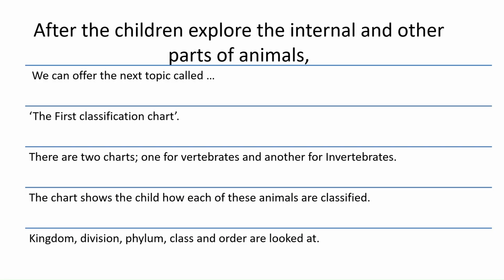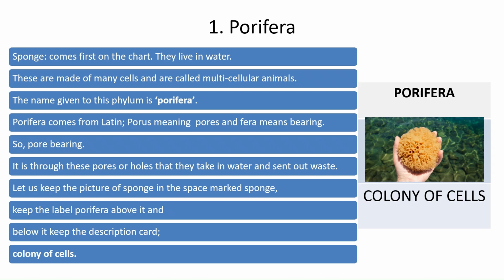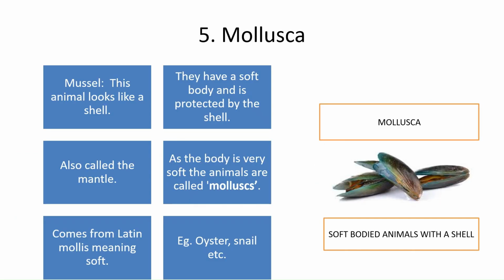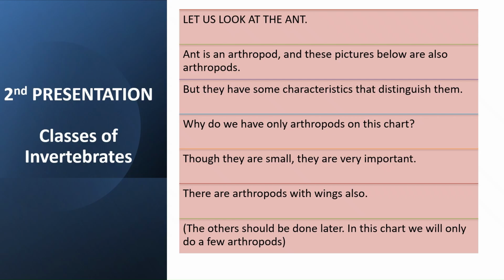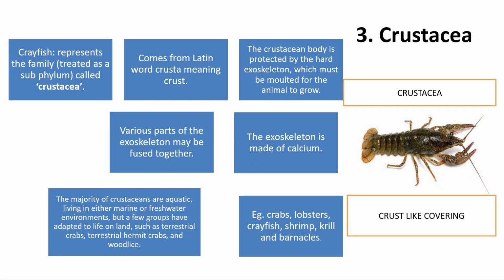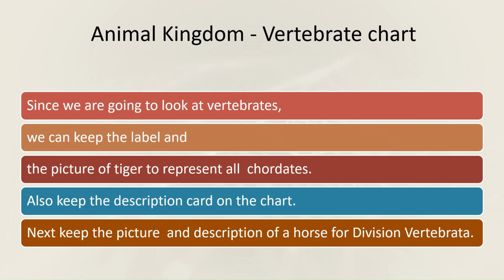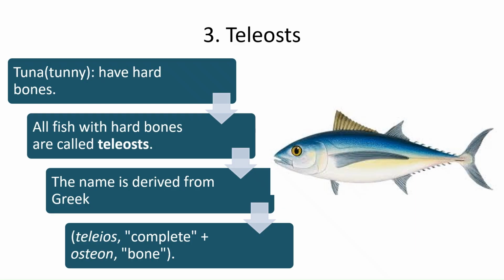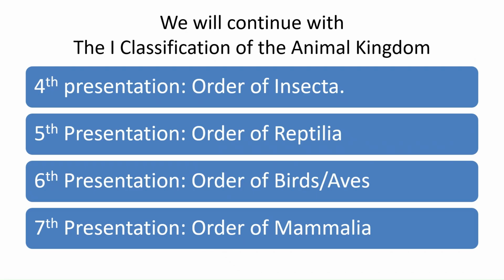Episode 44 ZOOLOGY PART 3 I CLASSIFICATION OF THE ANIMAL KINGDOM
In this video we will look at how animals are classified. We look at class and phylum of animals.